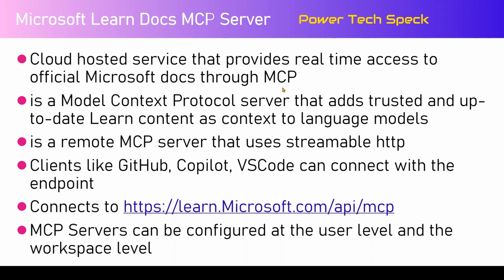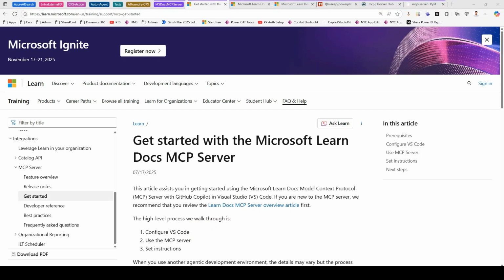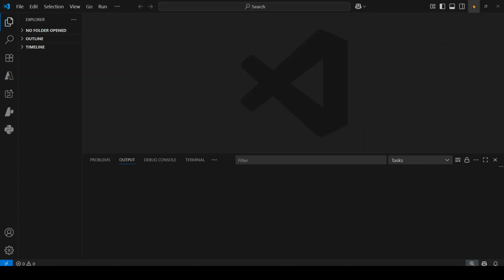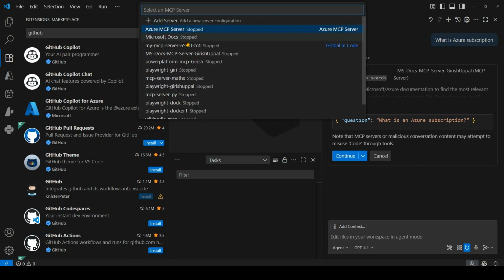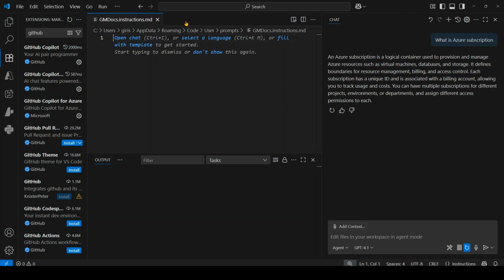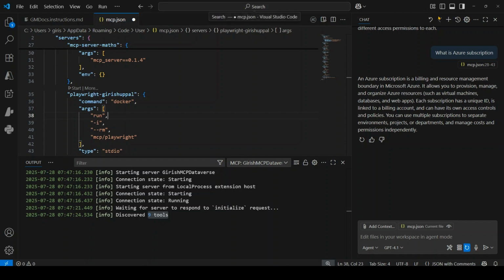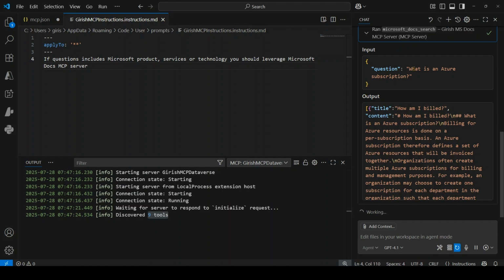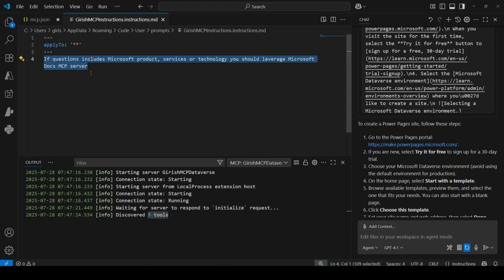How to use Microsoft Learn (Docs) MCP Server in VS Code?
This video provides a high-level walkthrough on how to use MCP Server - Microsoft Learn Docs in Visual Studio Code IDE.

Girish Uppal provides a brief on how to configure, connect and utilise the MCP server while interacting with GitHub copilot interface